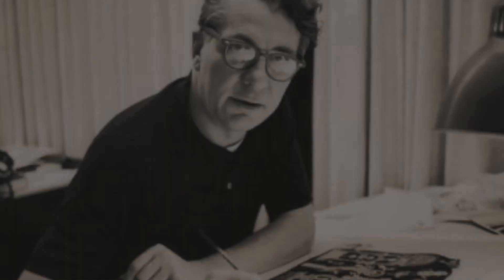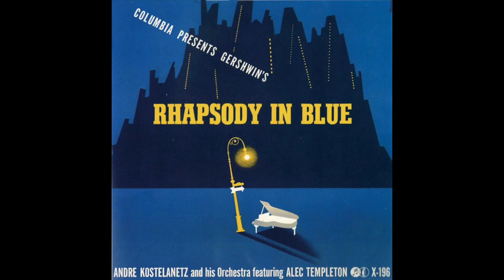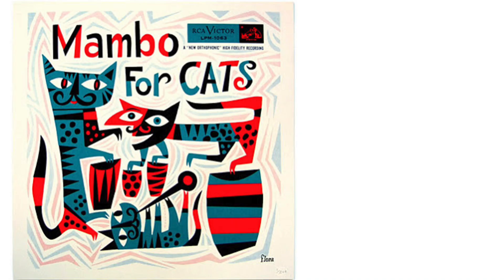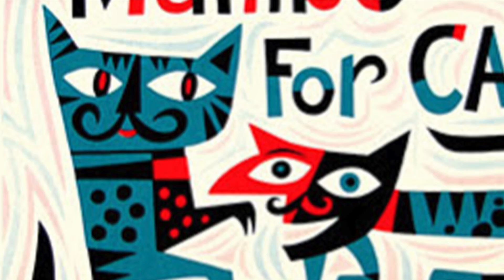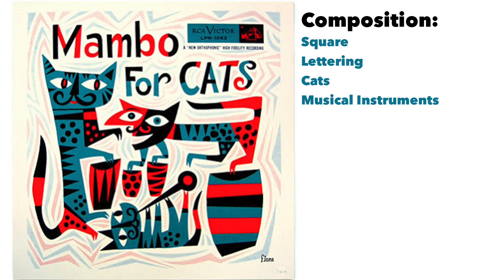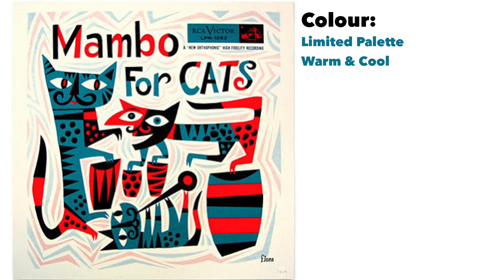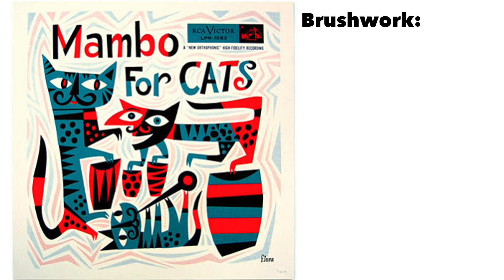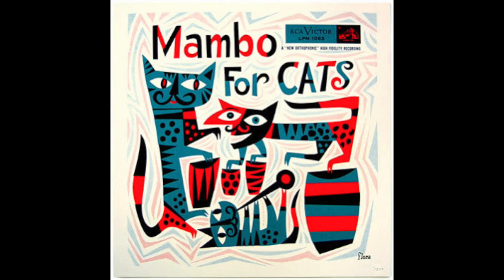The Art of Jim Flora | A Brief Analysis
James, or Jim Flora was an American commercial illustrator. He is widely known for his jazz and classical album cover art between the 1940s and 50s, but had a long and varied career. His illustrative work appears playful, childlike and energetic with a sense of nostalgia. In this short video analysis, we will look at the album cover “Mambo For Cats” from 1955.

Help feed me by making a small donation to help this channel grow by clicking the "Thanks" button,

CHAPTERS:
0:00 Intro
0:24 Context
0:59 Composition
1:59 Colour
2:26 Brushwork
2:43 Legacy & Take-aways
3:27 Conclusion